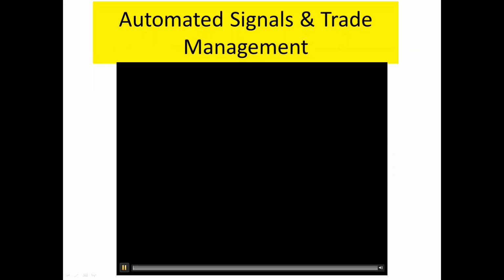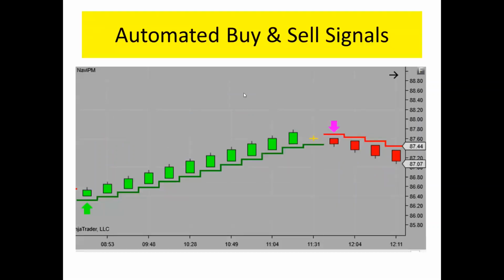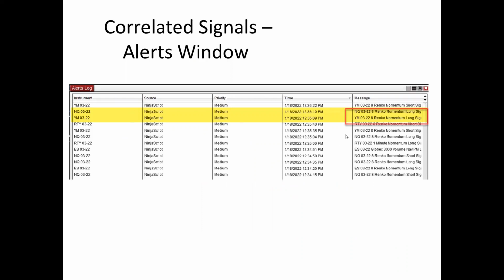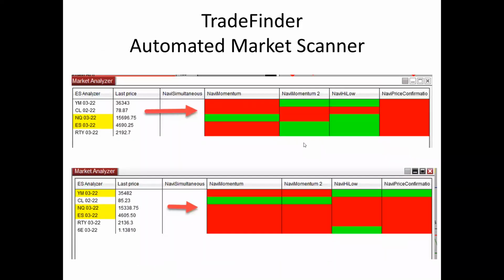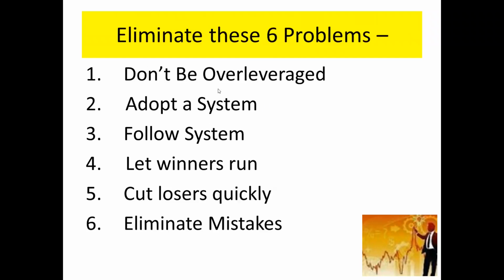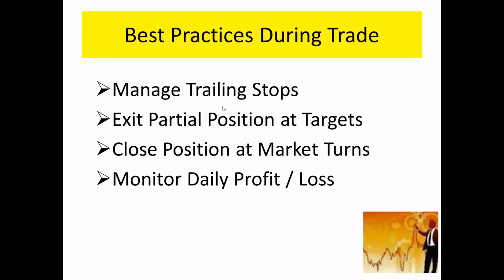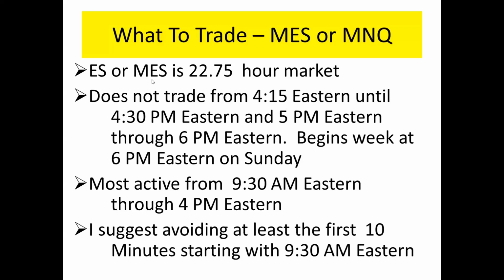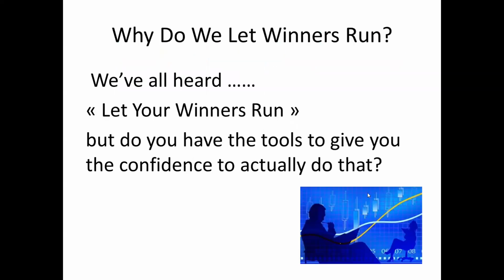The Top Four Ways Automated Setups Help Day Traders - NaviTrader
In order to remain a trader for the long-term, you cannot let trading control you! Instead, you must gain control over your trading. This means you must eliminate trading confusion and guesswork.

It is critical to understand the reasons that traders fail. It is essential that you are aware of the trading influencers that can hinder your trading consistency. You need a specific set of technical conditions that must be true before entering a trade. After entering the trade, you must have a specific, systematic method for managing and exiting the trade.

Join Steve Wheeler, Systems Developer at NaviTrader, and learn more about this information that is essential for all professional traders who wish continue in the trading arena.